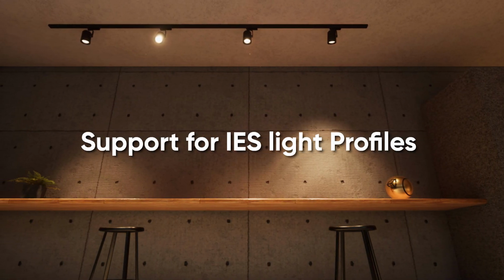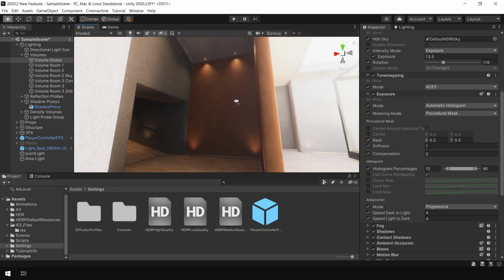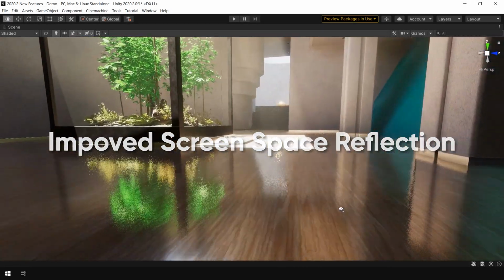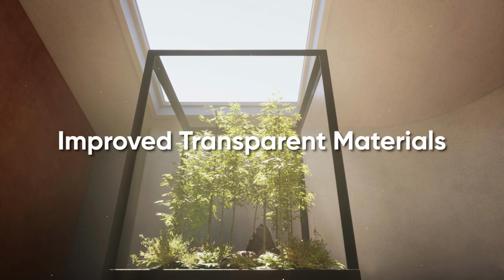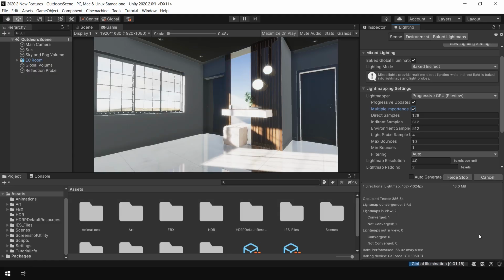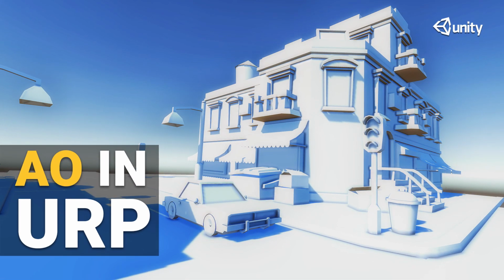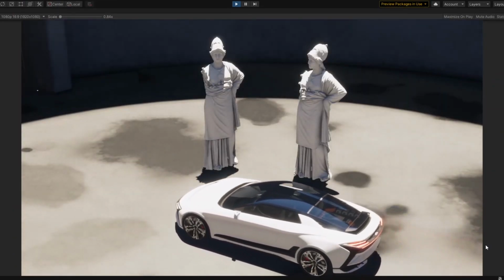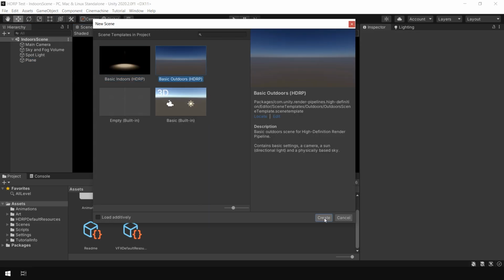AMAZING Graphics Updates in Unity 2020.2 !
Here are the TOP 10 Graphics improvement(HDRP and URP) in Unity 2020.2 .

☑️Quick Links :☑️
Introduction -                                               00:00
Support for IES light Profiles                    00:15
Histogram Exposure Control                     00:38
Screen-space Global Illumination            01:08
Improved Screen Space Reflections        01:40
Improved Transparent Materials              02:22
Improved Lightmapping                           02:44
AO in URP                                                    03:17
Complex Lit Shader.                                    03:48
Ray tracing Improvement                            04:03
New HDRP Template                                     04:19
Demos                                                           05:13
Patreon Support and Benefits                    05:29